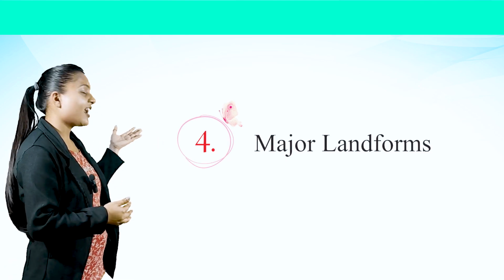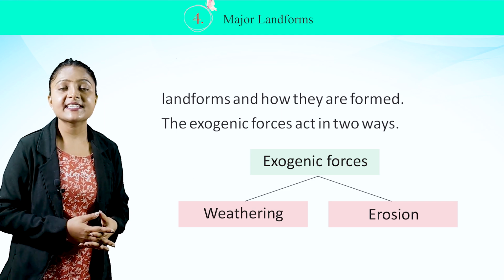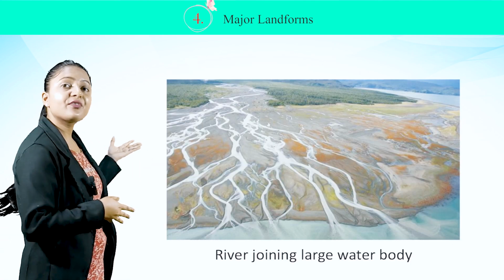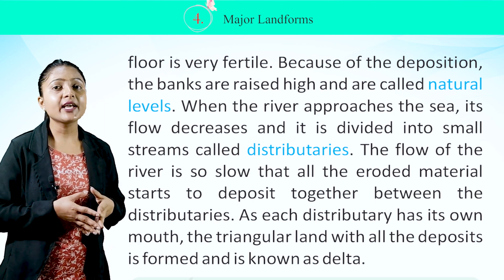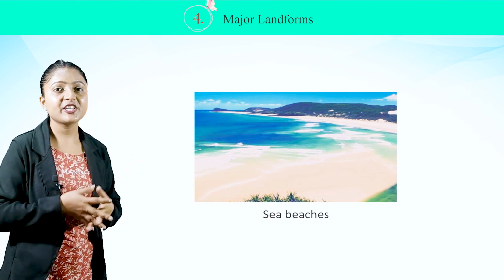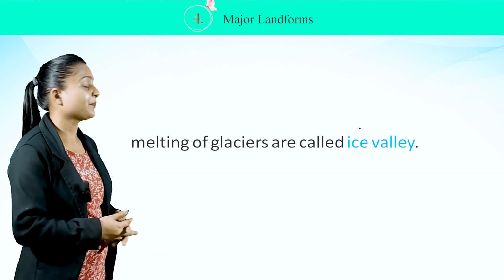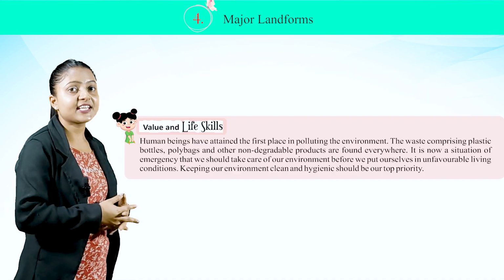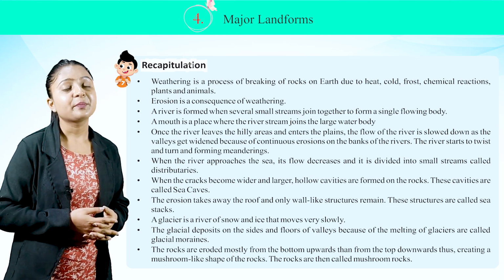CHAPTER 4 GEOGRAPHY